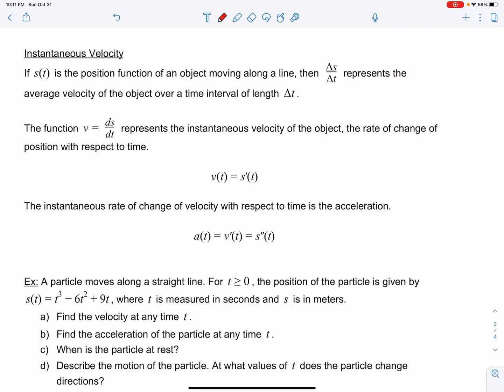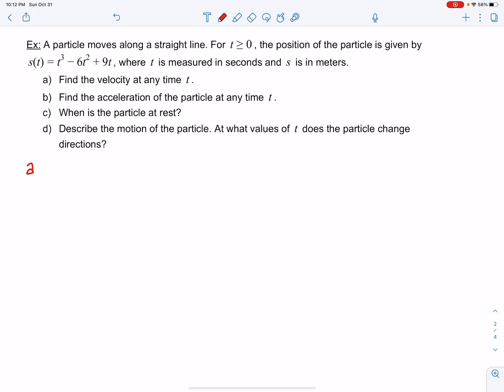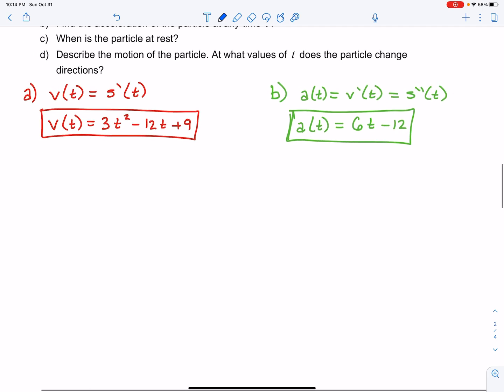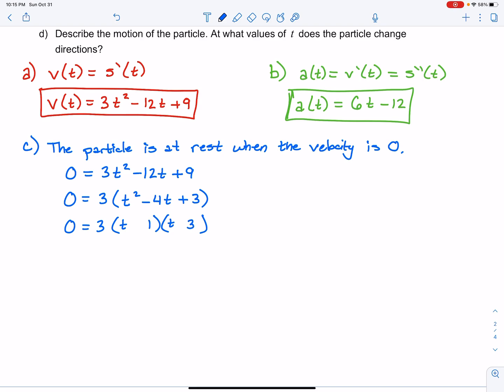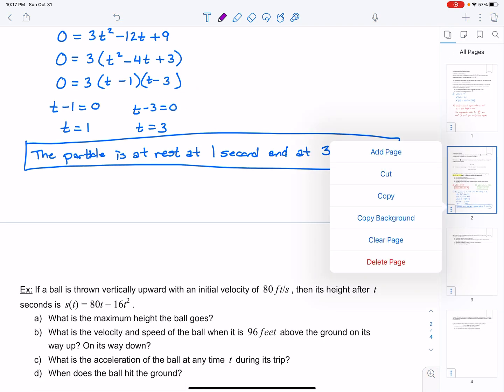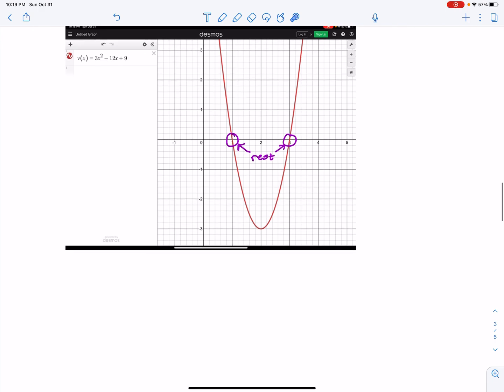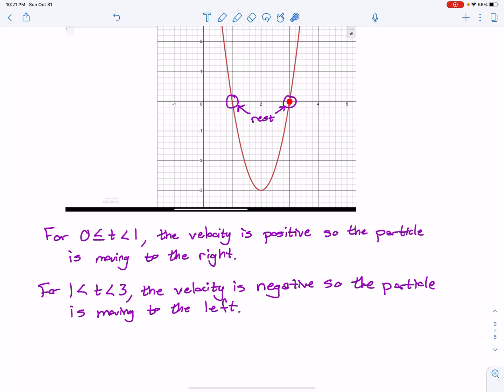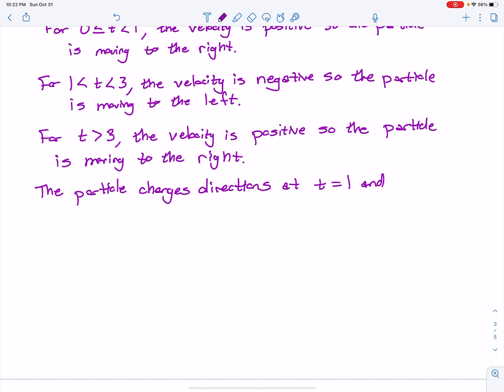3.4 Velocity and Other Rates of Change - Day 1 Video 2